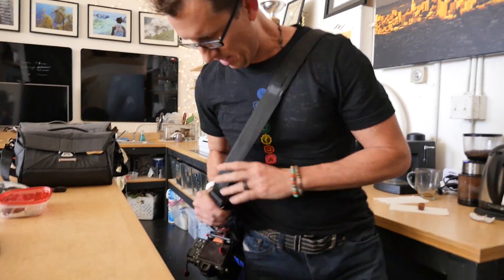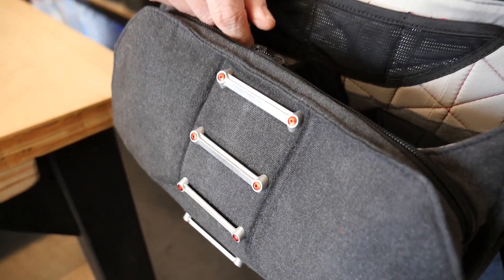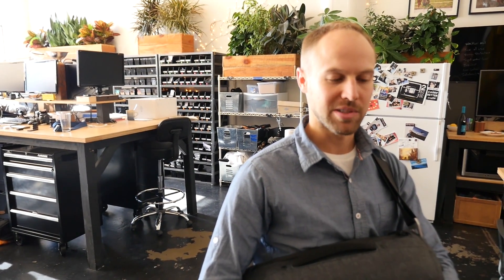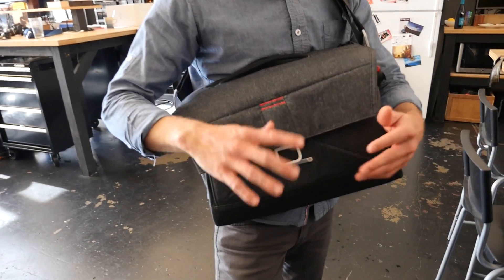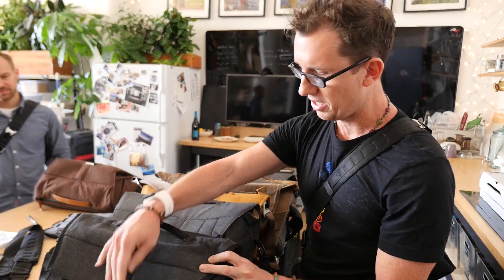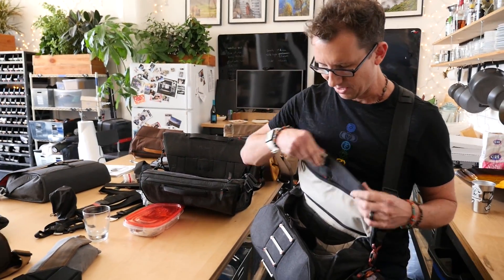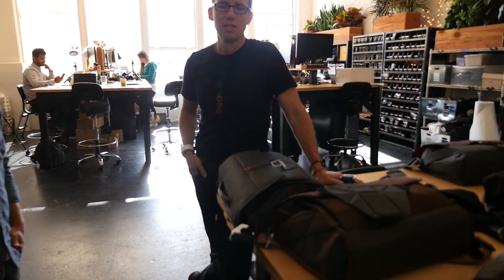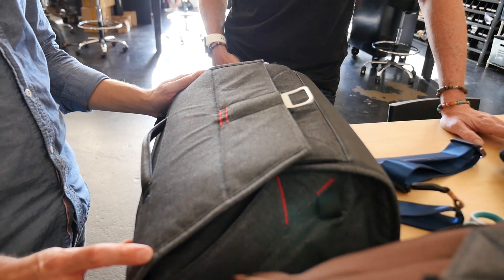The Everyday Messenger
Peak Design and Trey Ratcliff (of Stuck in Customs fame) collaborated on what looks to be one amazing camera bag.

The project is to be crowd-funded by Kickstarter, and reached its $100k goal within the FIRST HOUR of release. This video was recorded weeks before the Kickstarter campaign was made public, and the bags they're demonstrating don't represent the EXACT models that will be shipping. Those were early prototypes.